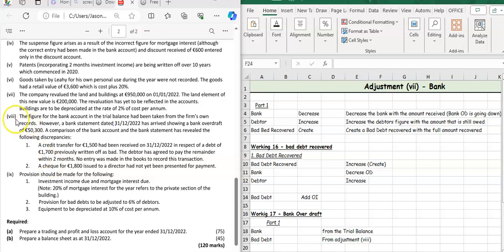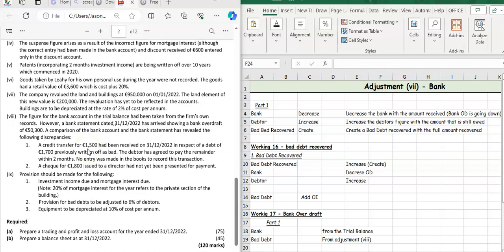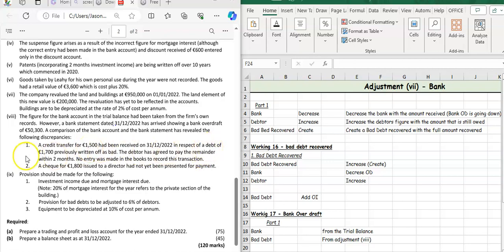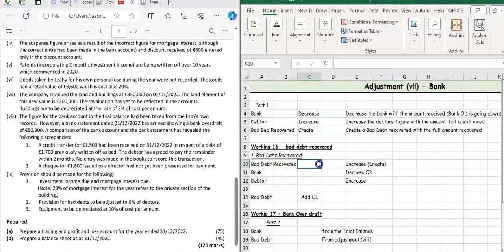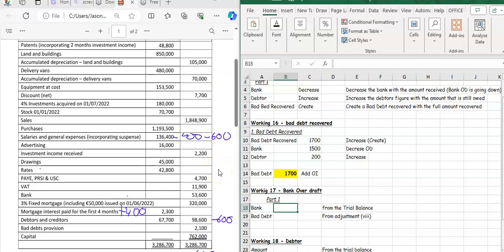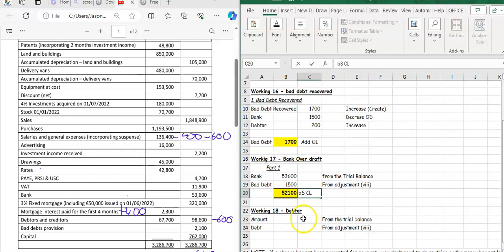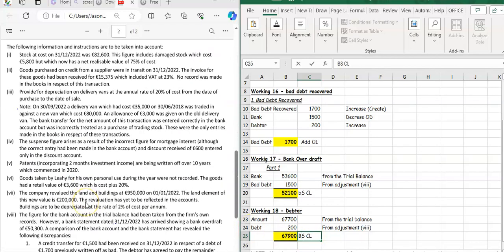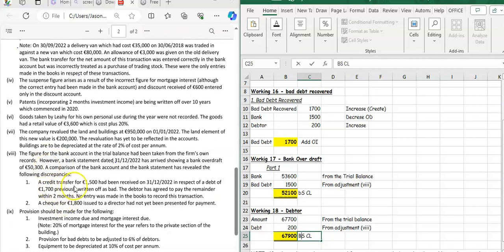2023 - V. Leahy - Sole trader - (viii) Bank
2023 - V. Leahy - Sole trader - (viii) Bank (Higher level)